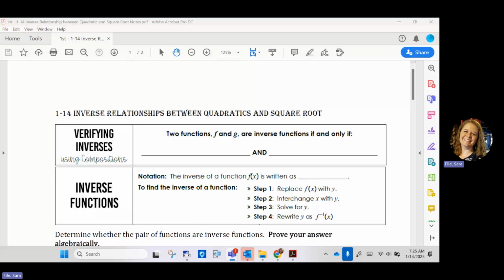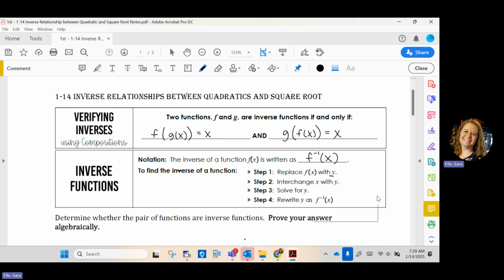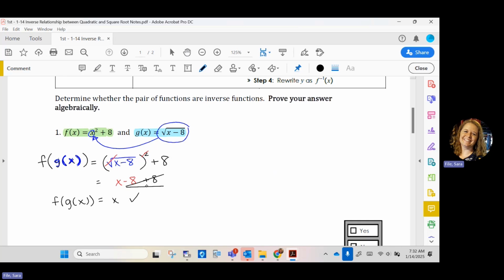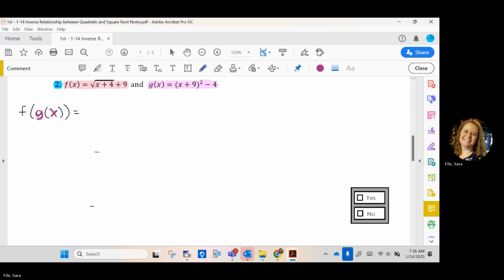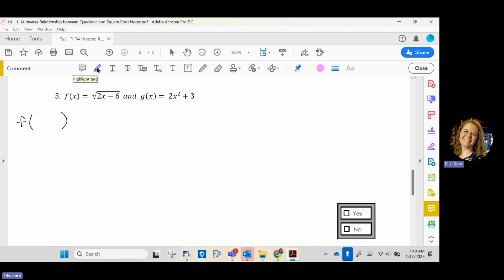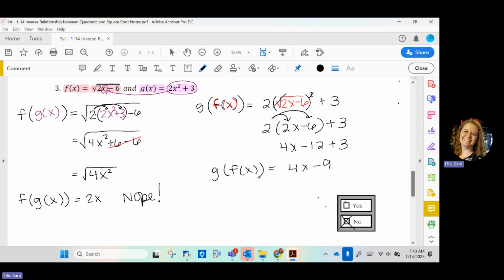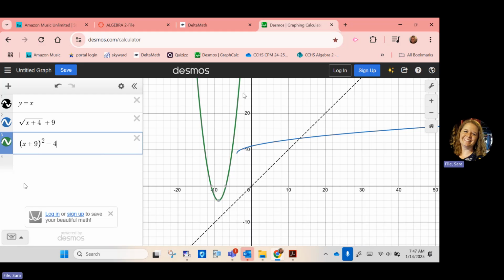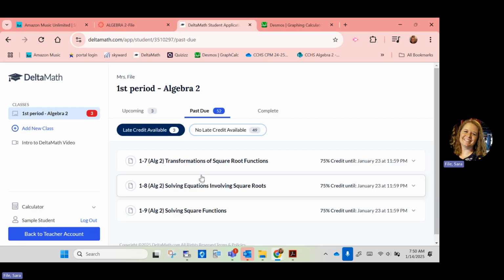01/14/25 Verifying Inverses with square root functions notes